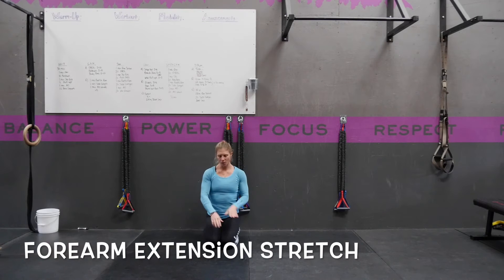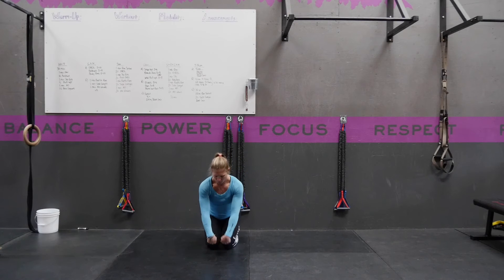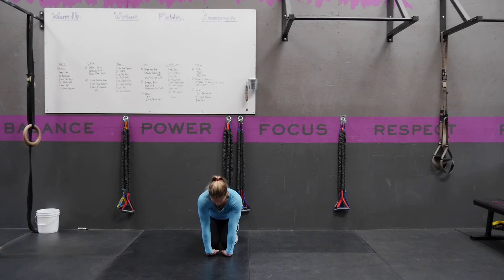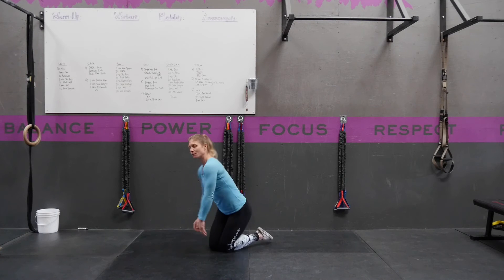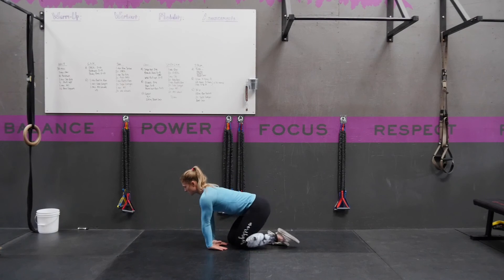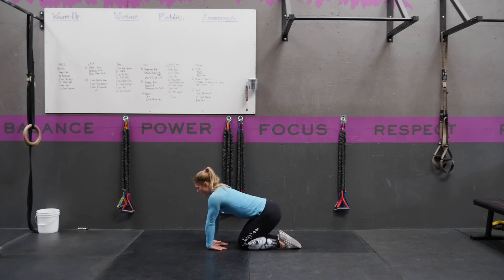Forearm Extension Stretch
Forearm Extension Stretch directions and demo